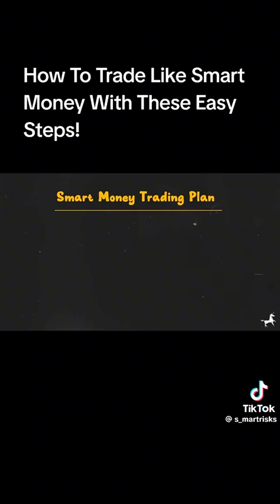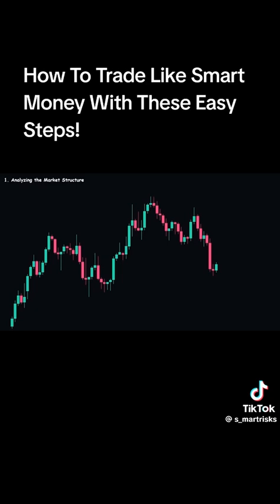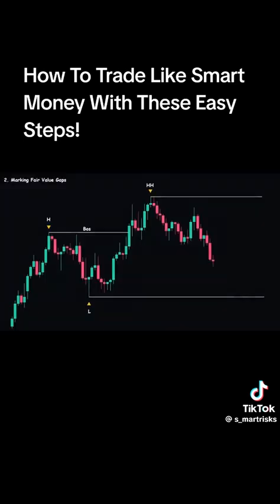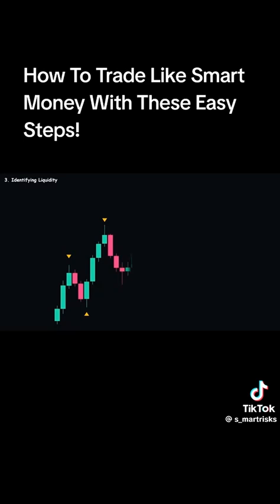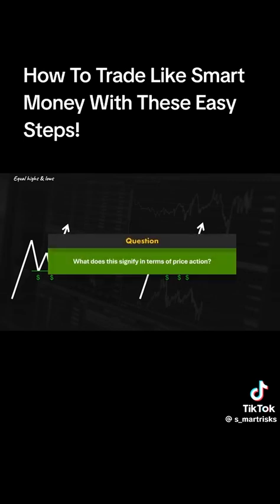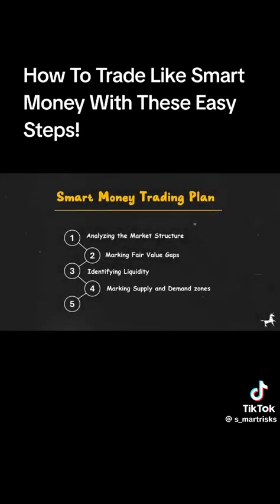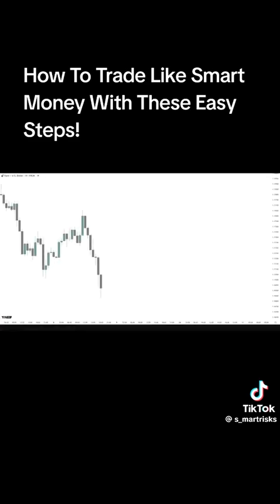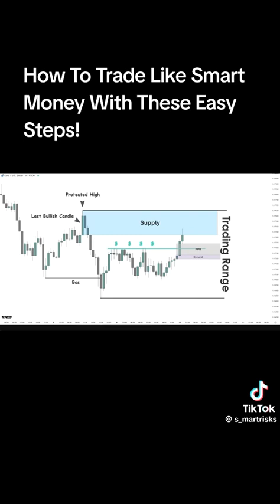SMC is not just you think wach this video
all strategy is not work for all trader use you best strategy ,not all ICT concept work sometimes it will change